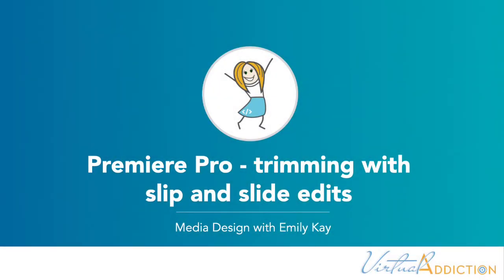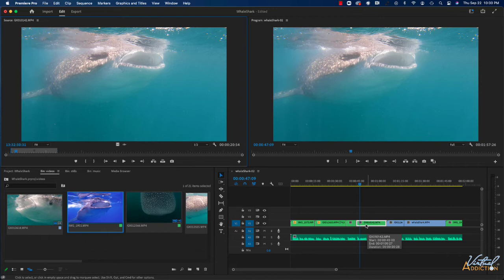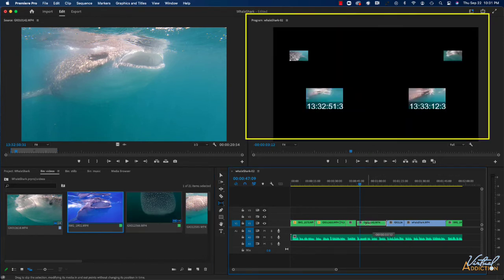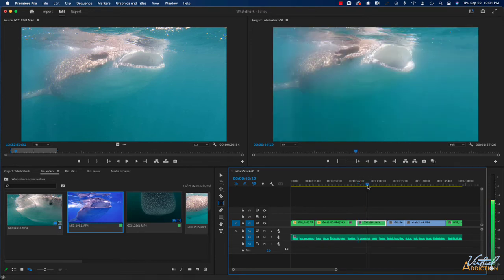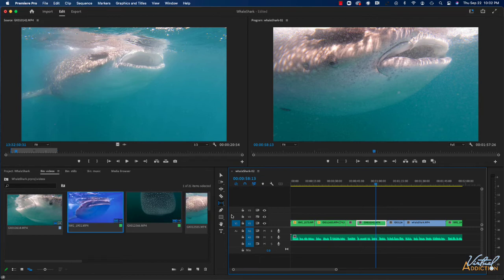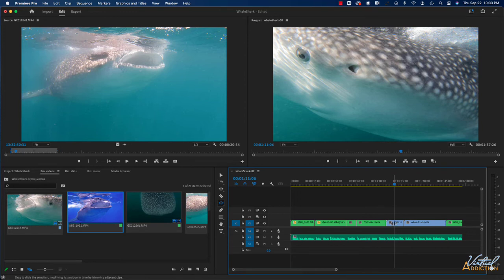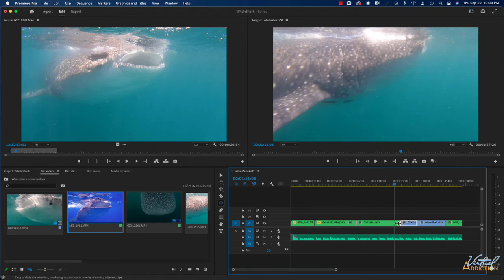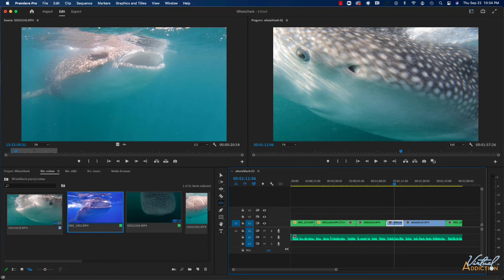Adobe Premiere | Video trimming with slide and slip edits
Two more methods of editing video and performing trims by changing the content and the position of our shots within the sequence are the slip and slid editing tools. Using these will allow you to refine your projects and set your video to display just the way you want. Learn how to be a video editing master by understating slip and slide.